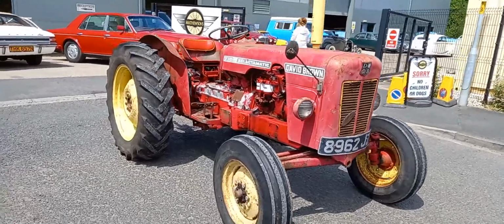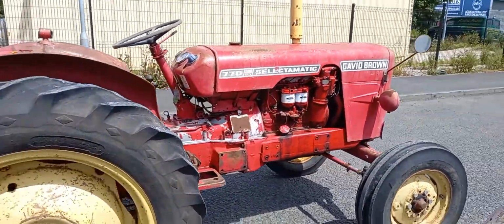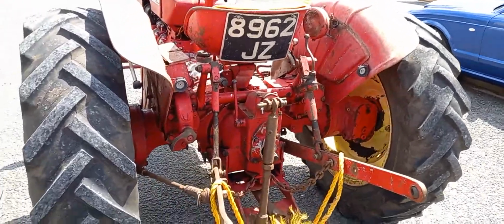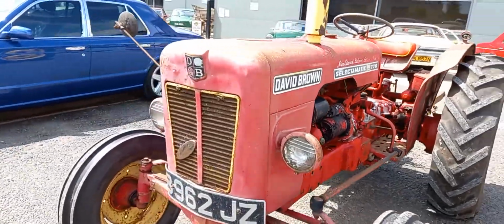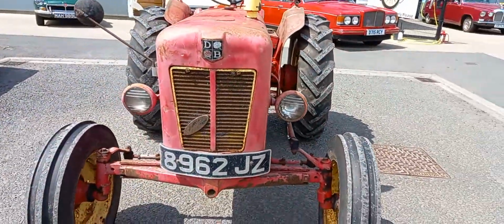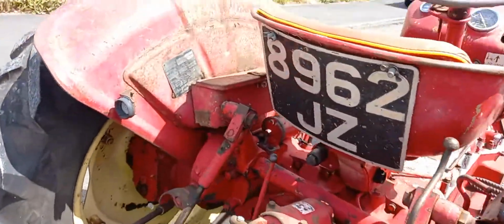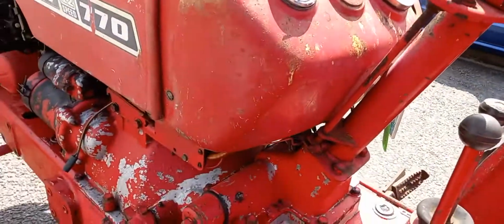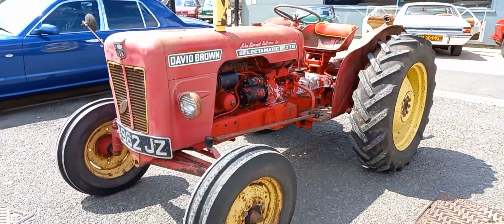DAVID BROWN TRACTOR | MATHEWSONS CLASSIC CARS | 20 & 21 AUGUST 2021